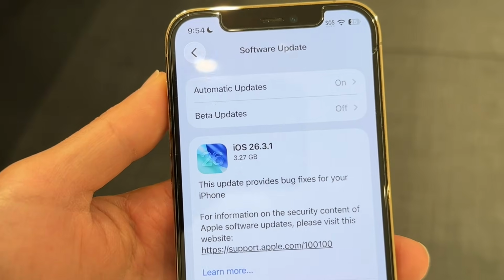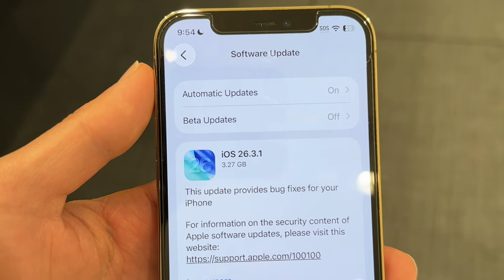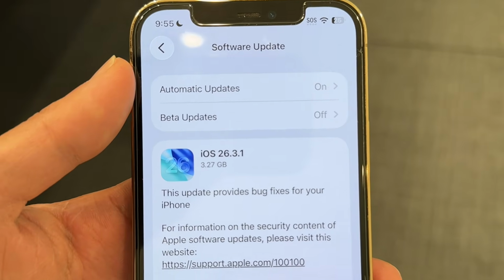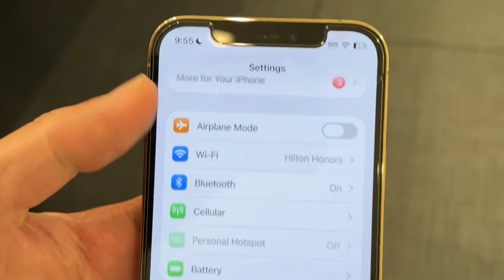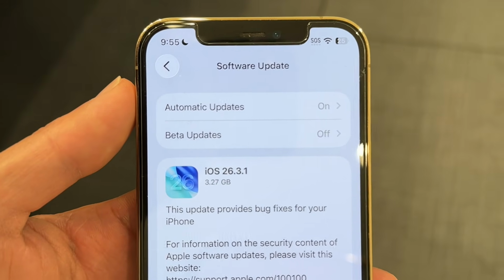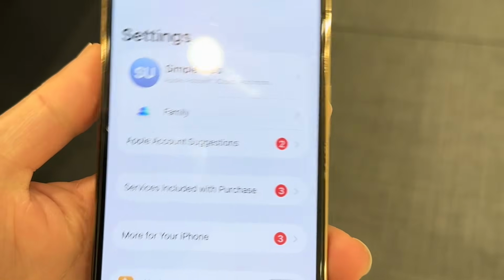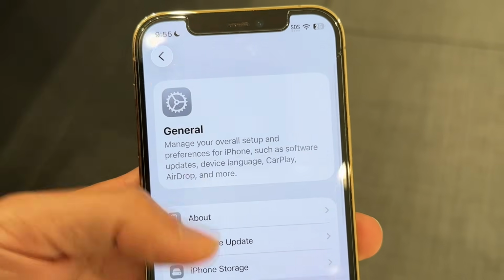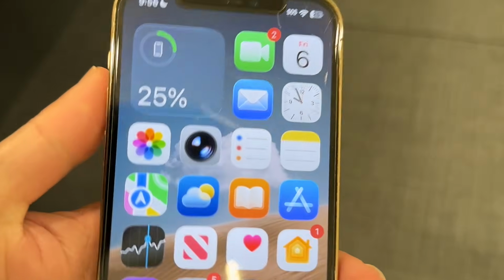How To FIX iOS 26.3.1 Update Missing!